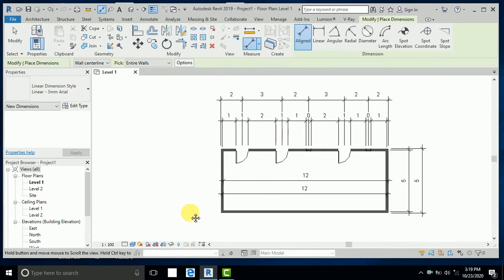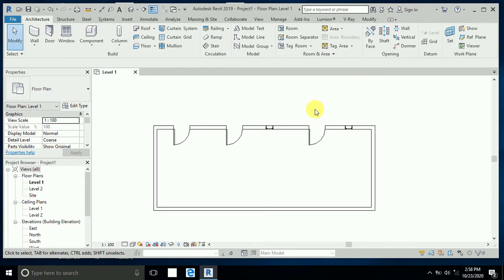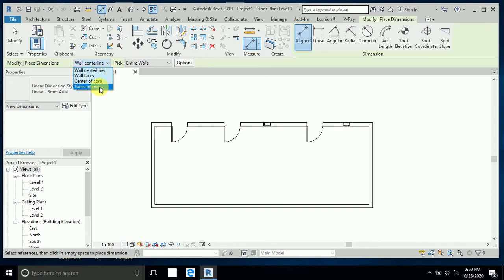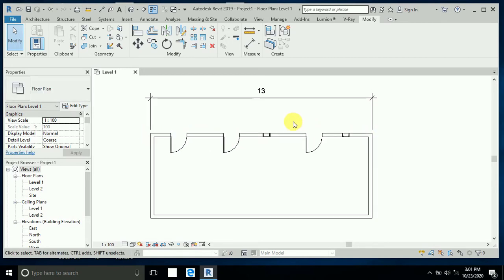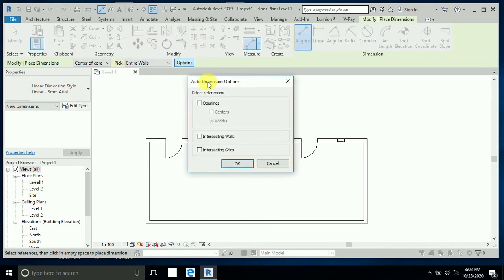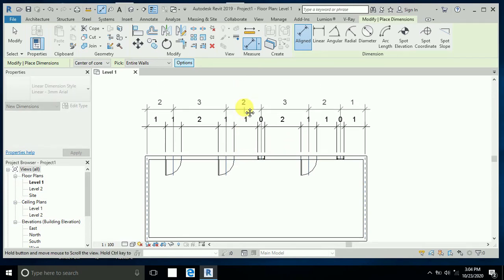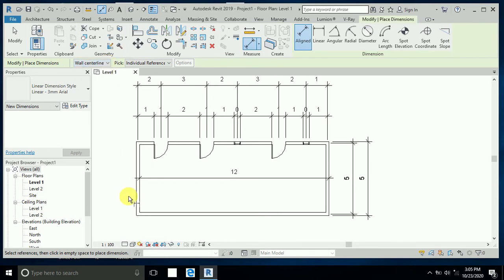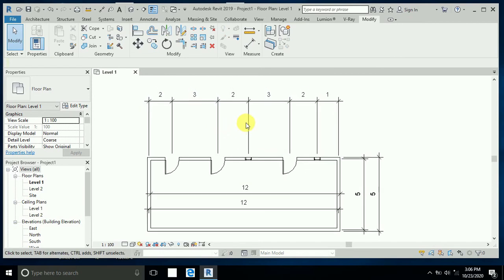how to create dimension in revit